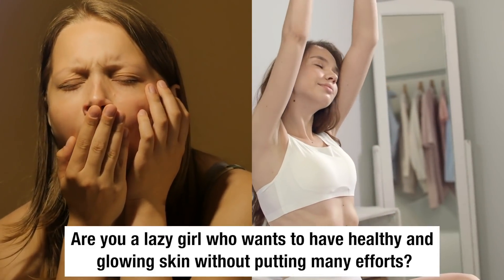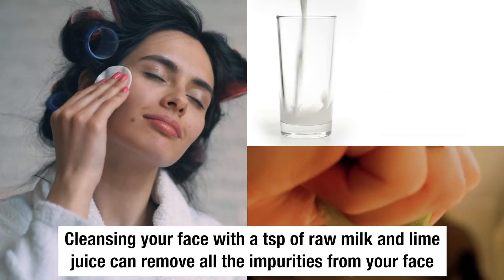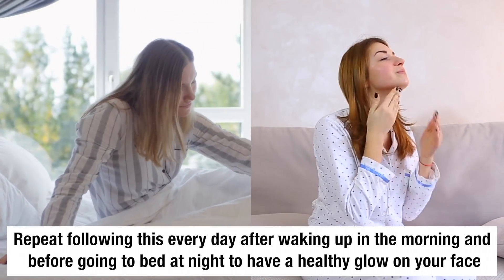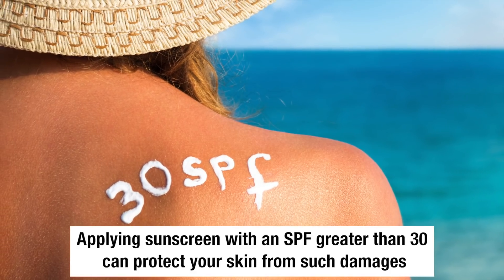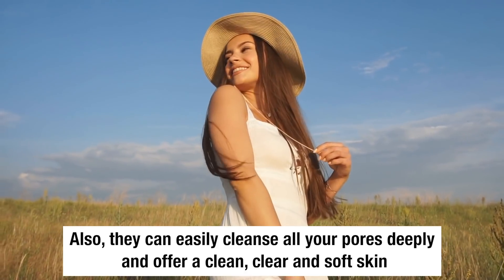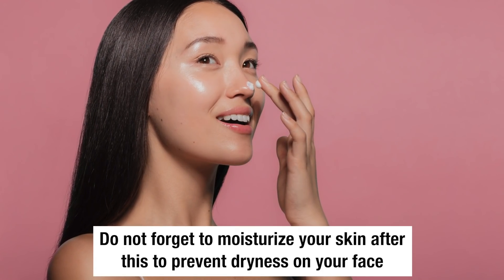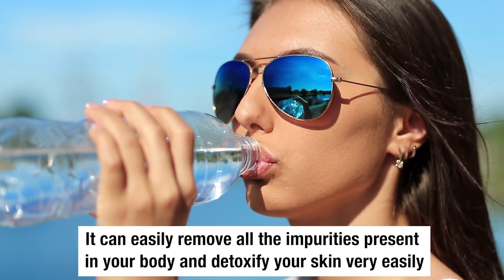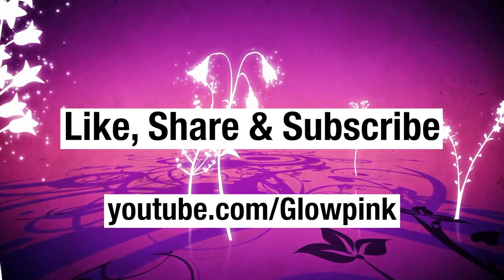Skin Care Hacks For Lazy Girls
Are you a lazy girl who wants to have healthy and glowing skin without putting many efforts?

Then we are here to help you out with some cool skin care tips that can do miracles on your skin.

In this video, I am going to share a few skin care hacks for all the lazy girls to get perfect skin.